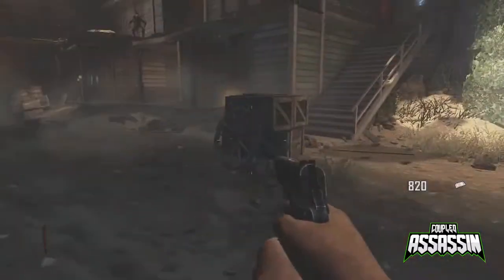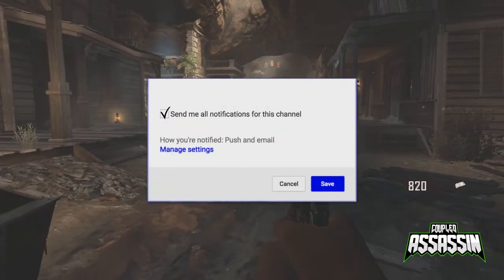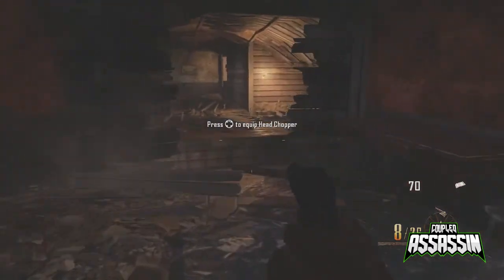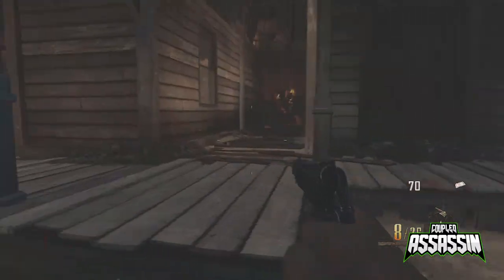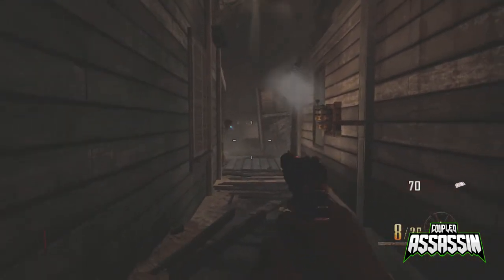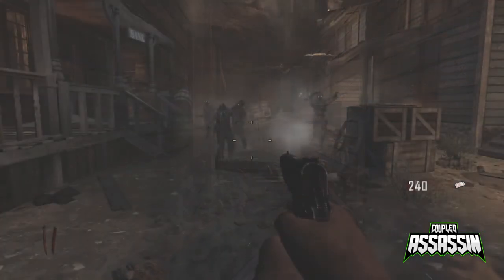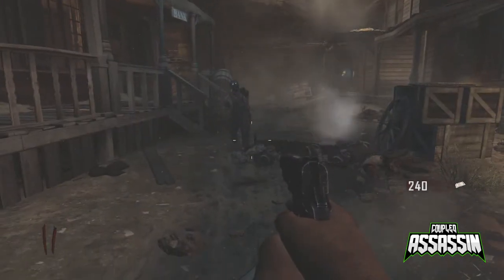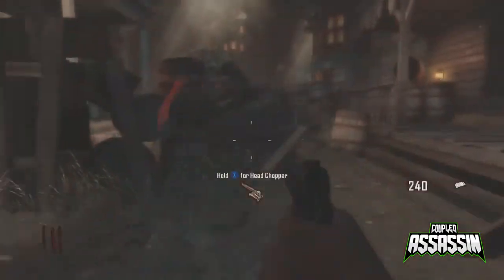How to build the HEAD CHOPPER in Buried Black Ops 2 - Head Chopper Parts Buried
How to build the HEAD CHOPPER in Buried Black Ops 2 - Head Chopper Parts Buried - Hey guys in this video we will show you how to build the head chopper in buried in black ops 2. This video will show you where all the parts are for the head chopper on black ops 1 buried. The parts to build the head chopper on buried are located in various different locations so check out the video!